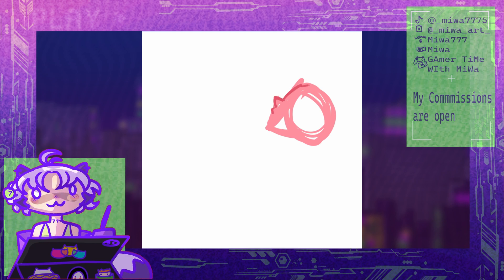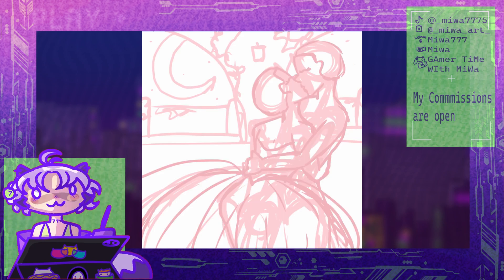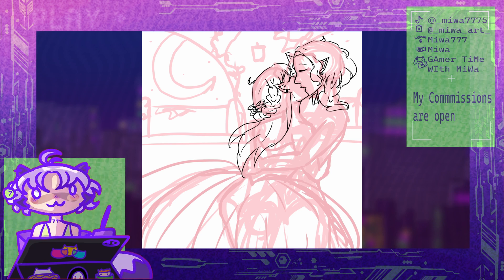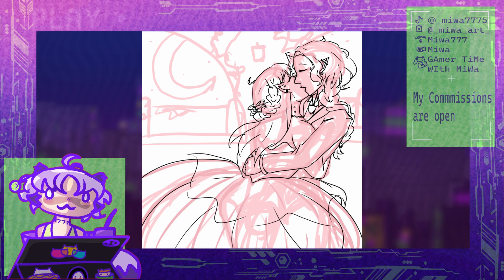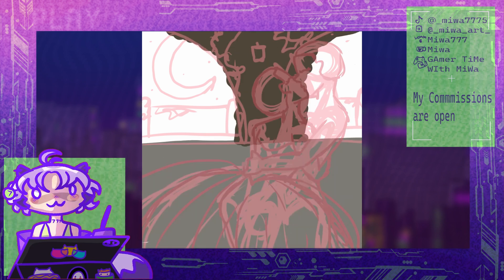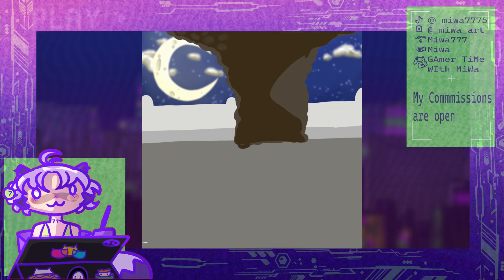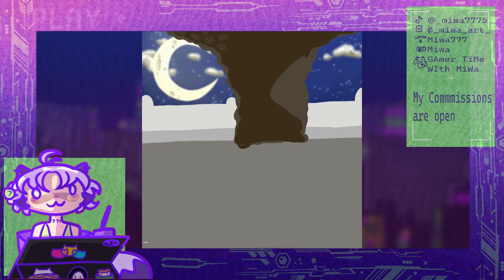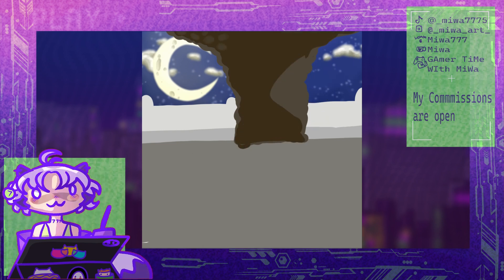redrawing old DeviantArt art